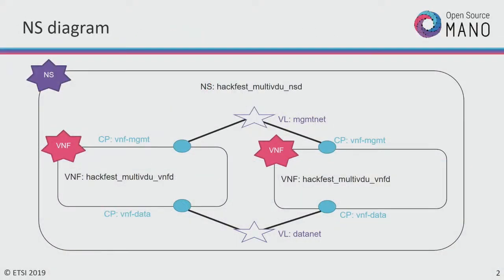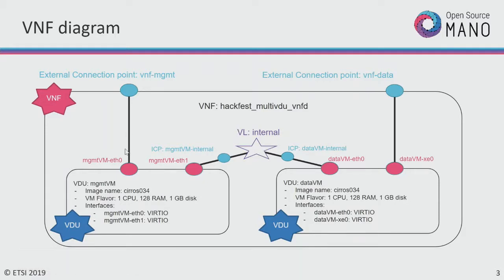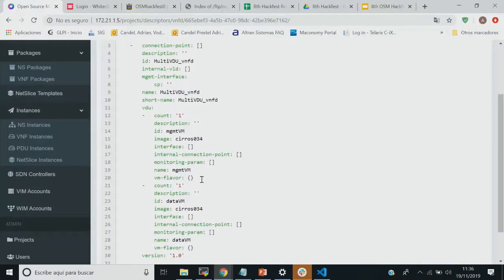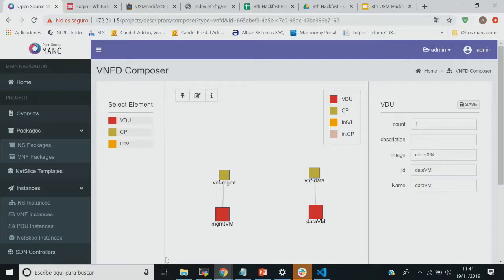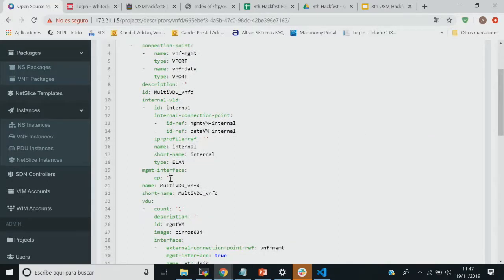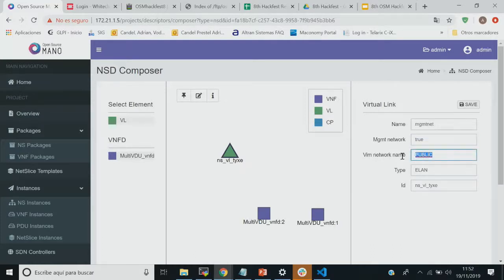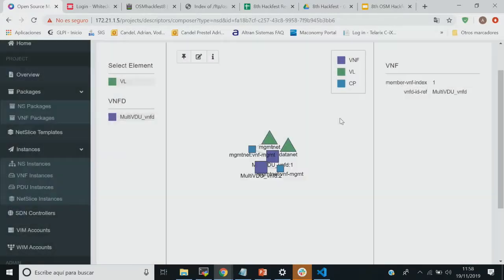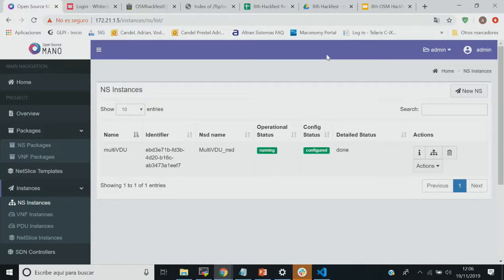8th OSM Hackfest - Modeling multi-VDU VNF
By Adrian Candel, Guillermo Calvino, Altran